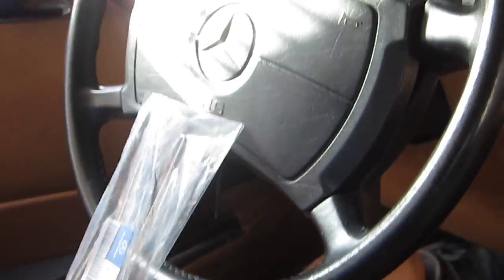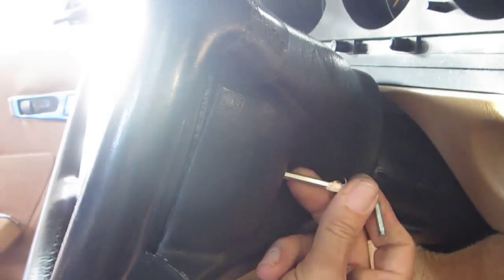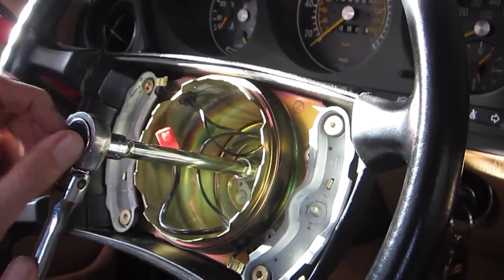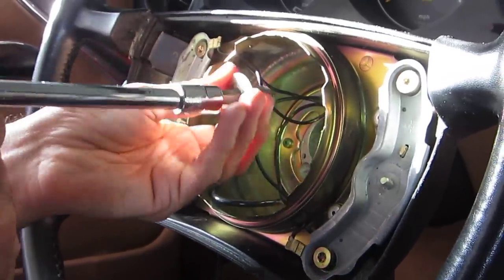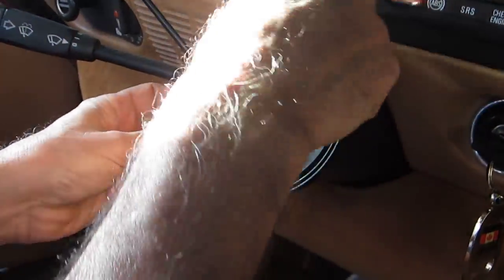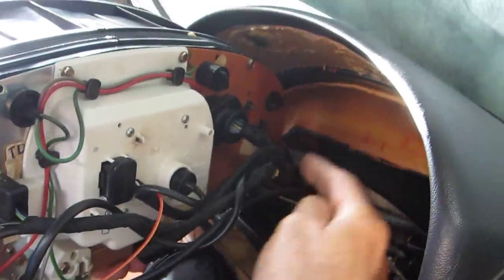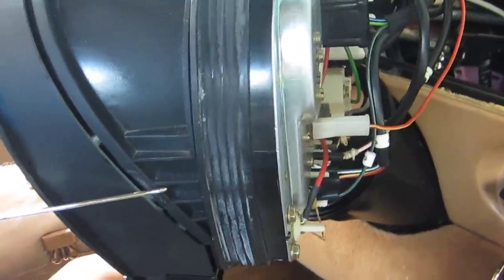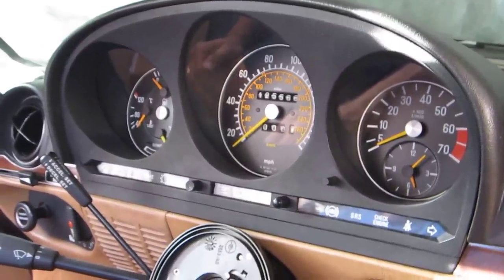How to Remove Speedometer Cluster from Mercedes 560SL 1989 for Repair.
ADDRESS:
Hi-Tech Electronic Services
7049 Valjean Ave.

Removal and Installation of Speedometer Cluster from 1989 Mercedes 560SL for Repair.